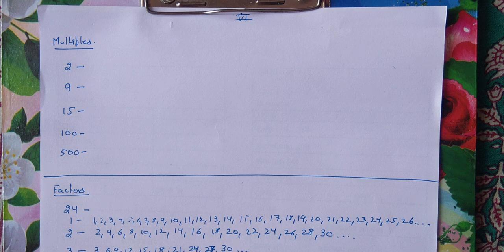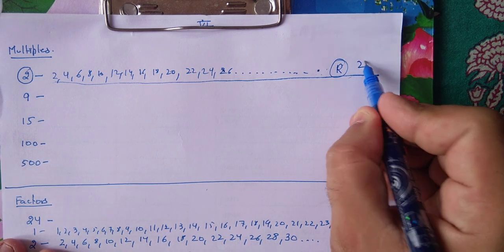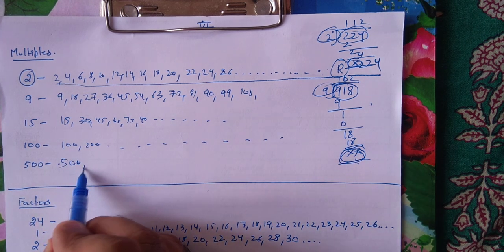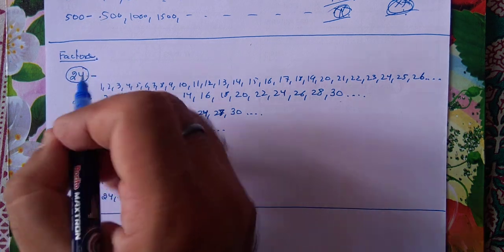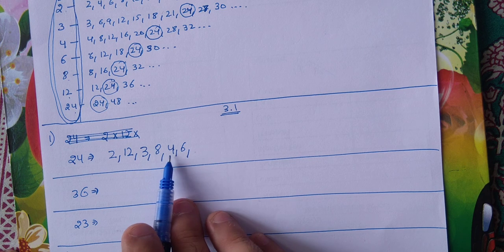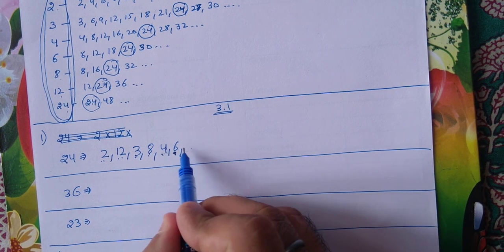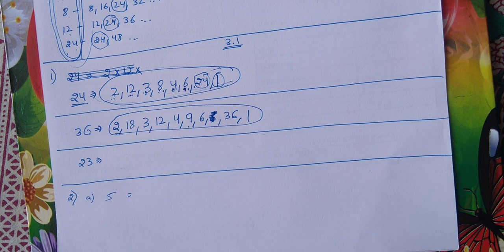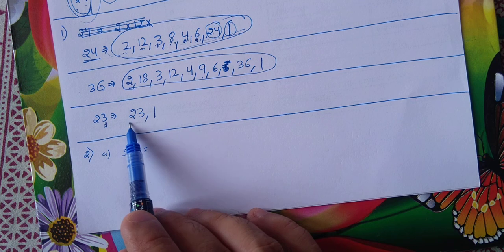Maths/class 6/Chapter 3/Ex. 3.1